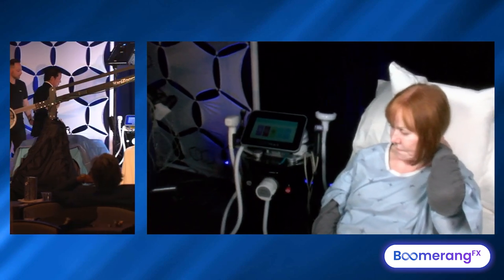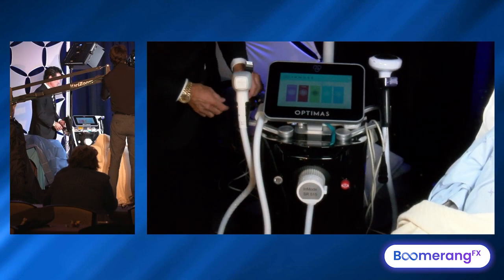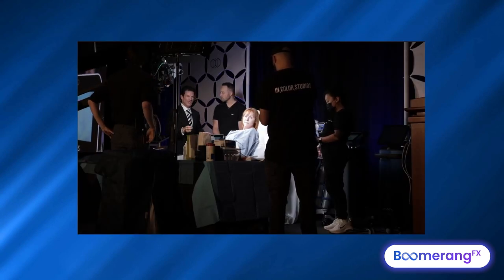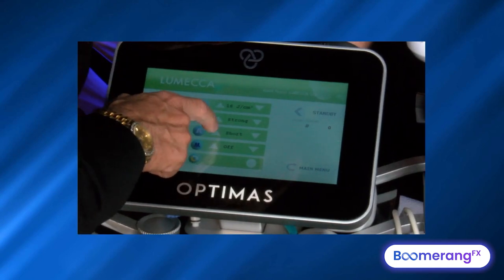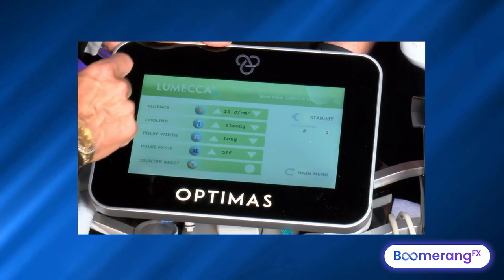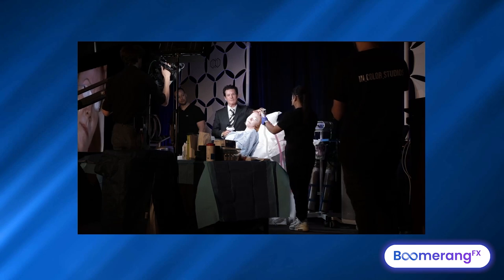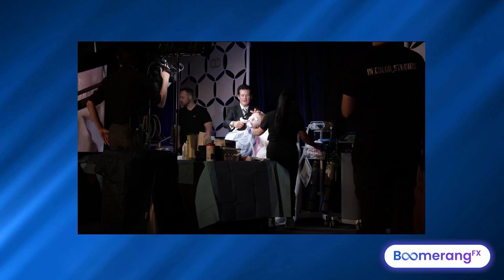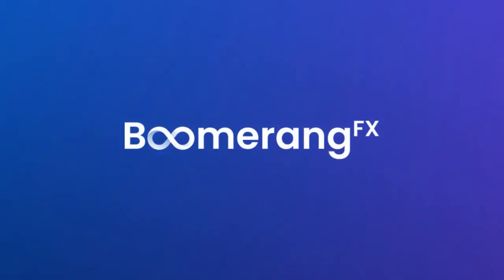Lumecca: Transform Your Skin with Intense Pulsed Light Therapy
🌟 Lumecca at a Glance:

Targeted Treatment: Lumecca specializes in correcting skin irregularities like sun damage, age spots, vascular lesions, and rosacea.

Quick Sessions: Enjoy fast treatments with significant results, often visible after just one session.

All Skin Types: Suitable for a wide range of skin types, offering a versatile solution for various skin concerns.

🚀 Benefits of Lumecca:

Enhanced Comfort: Designed for patient comfort, making the treatment experience pleasant.

Rapid Results: Noticeable improvements in skin tone and texture in a short time frame.
Minimal Downtime: Resume your daily activities immediately post-treatment.

👩‍⚕️ Perfect for Aesthetic Clinics:
Lumecca is a must-have for clinics aiming to provide top-tier, non-invasive skin treatments. It's a game-changer for clients seeking quick, effective solutions for clearer, rejuvenated skin.

💡 Embrace the power of Lumecca and step into a new era of skin therapy!